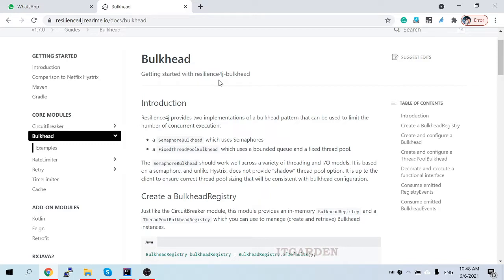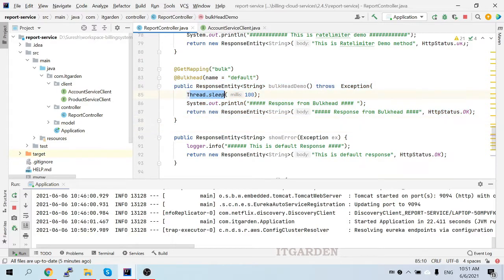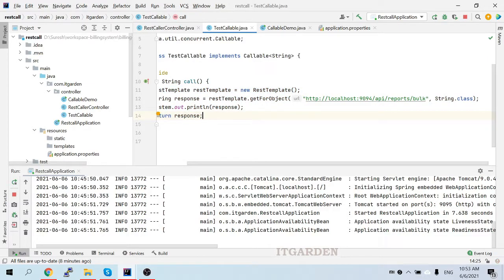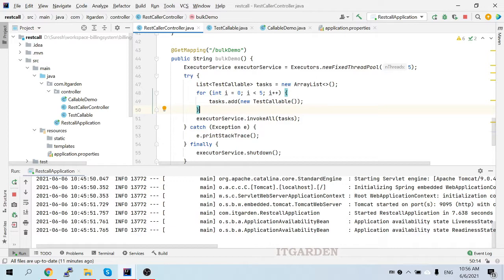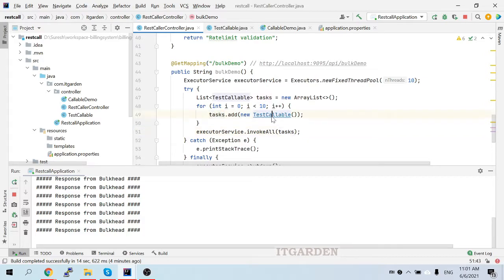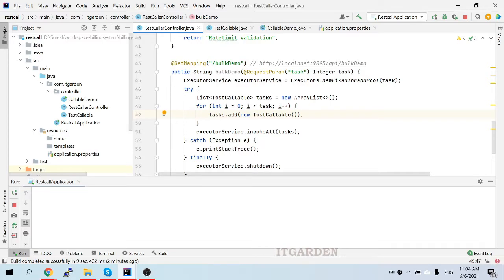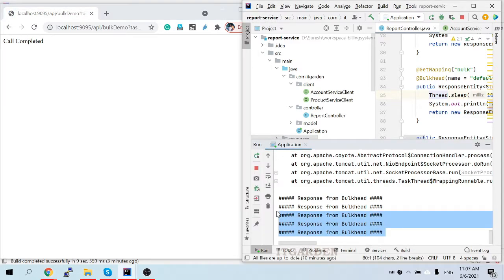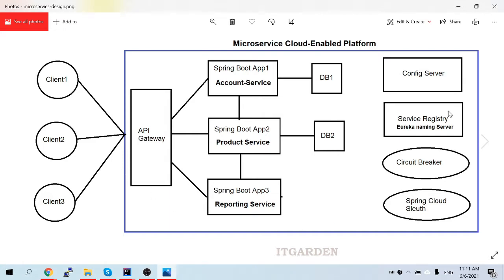Spring Boot Bulkhead in Microservices using Resilience4j Practical Demo SESSION 25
This video shows that how to use Bulkhead Annotation in Spring Boot Application. Bulkhead for controlling concurrent access. We can restrict multiple clients from accessing API concurrently.